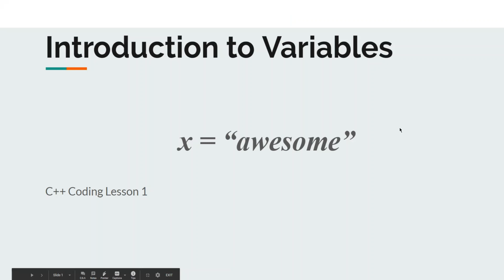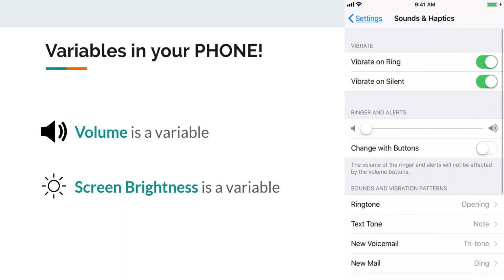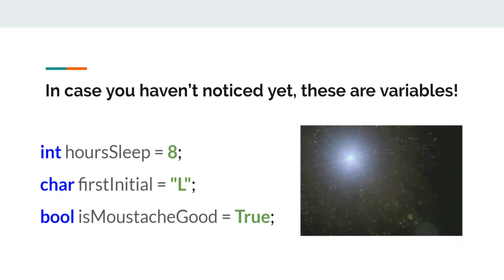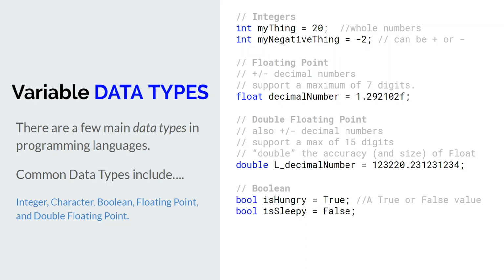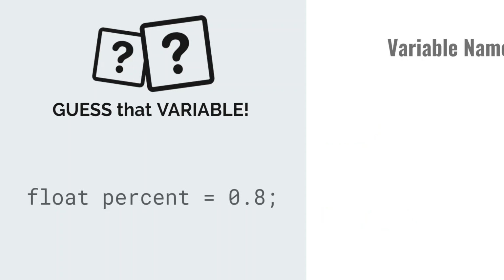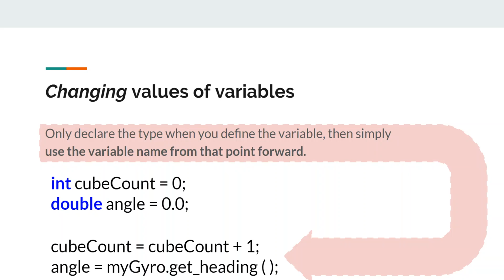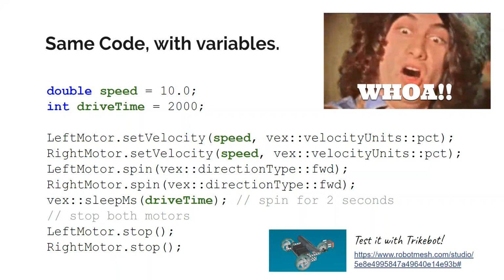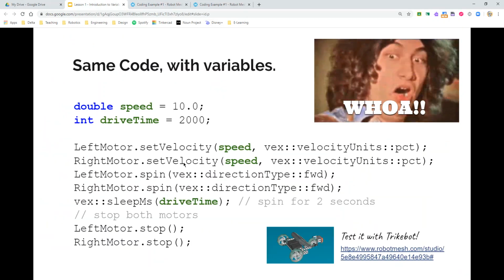C++ Lesson #1 Understanding Variables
Explains the main variables in C++ and their data types. Provides an example relevant to robotics.